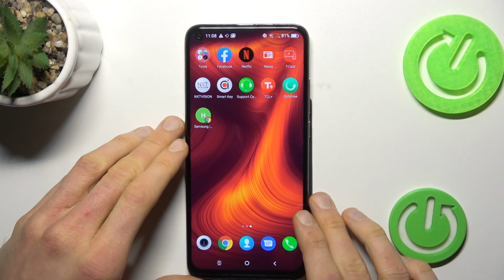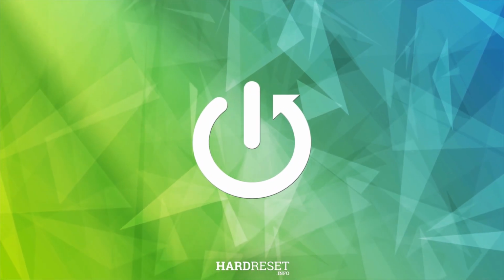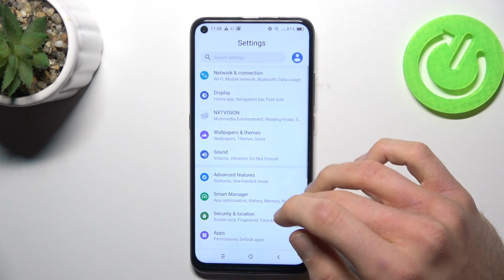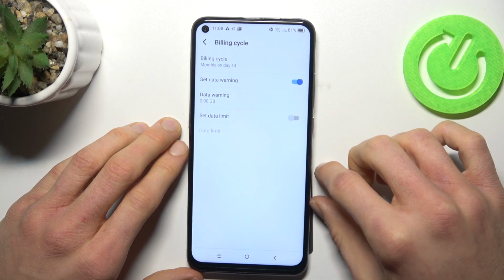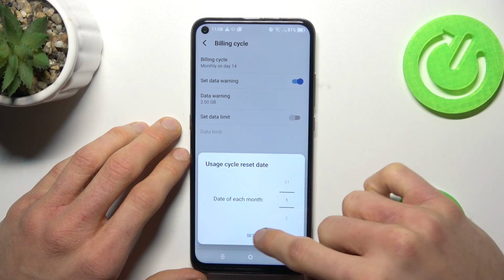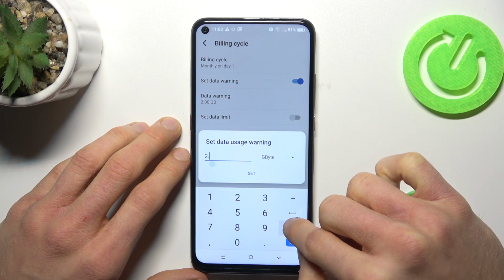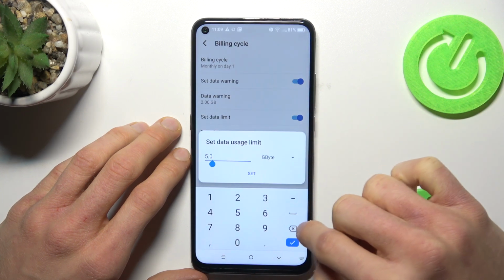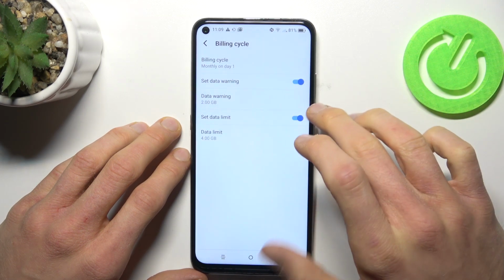How to Set Mobile Data Limit on TCL Plex?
Learn how to set a mobile data limit on your TCL Plex! In this tutorial, we’ll guide you through the steps to configure data usage settings, set warnings, and apply limits to ensure you don’t exceed your data allowance. This feature is perfect for managing your data plan and avoiding overage charges. Follow along to easily set up and monitor your mobile data usage on the TCL Plex.

How to set a data limit on TCL Plex?
Where to find mobile data usage settings on TCL Plex?
How to get data usage alerts on TCL Plex?